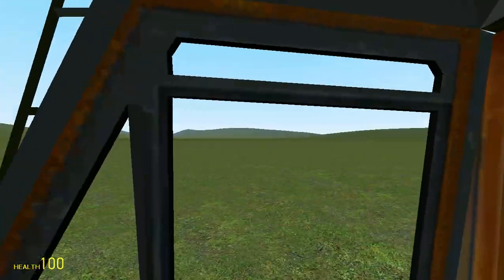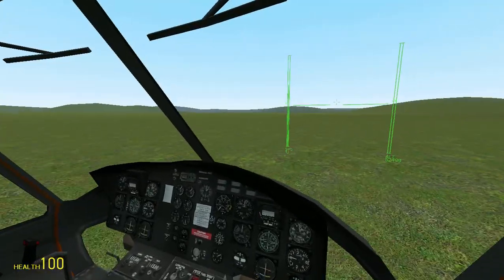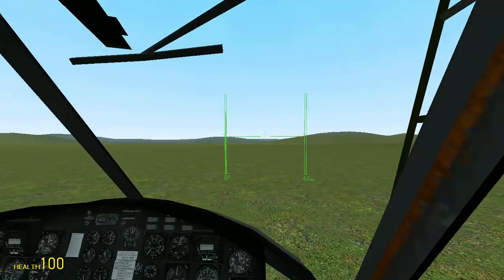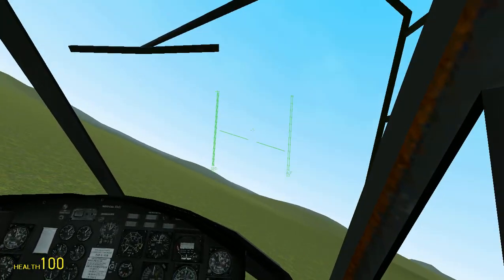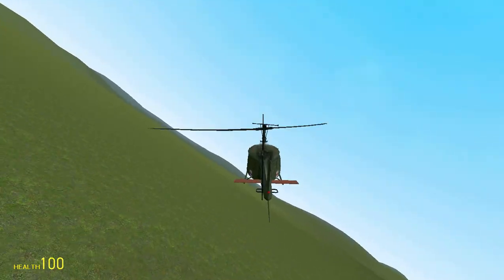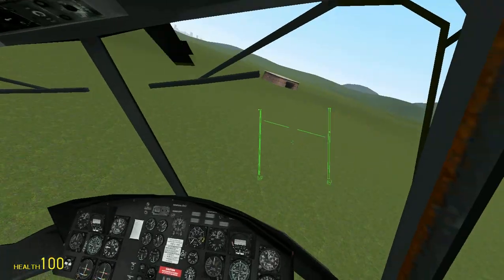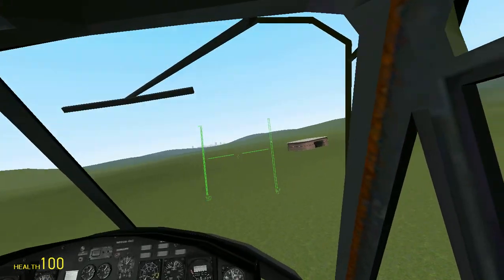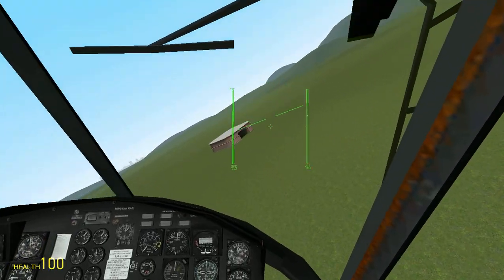Flying a Huey in Gmod while listening to Creedence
I like flying helicopters.